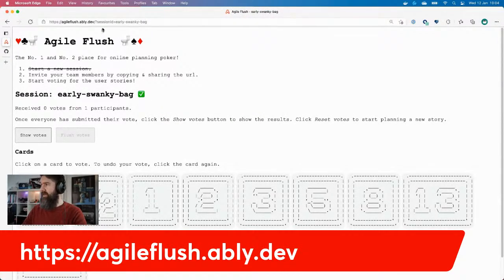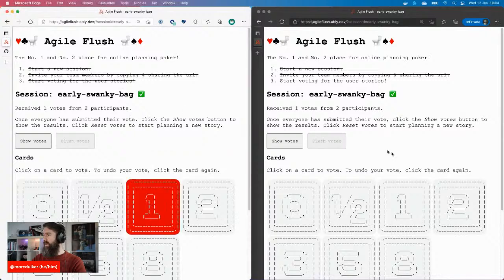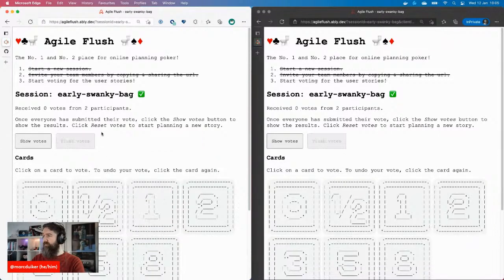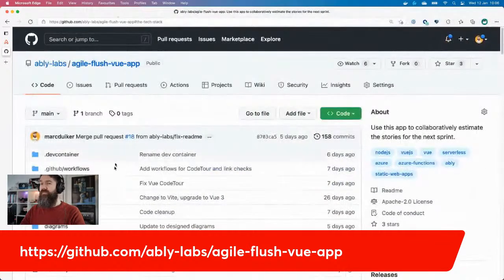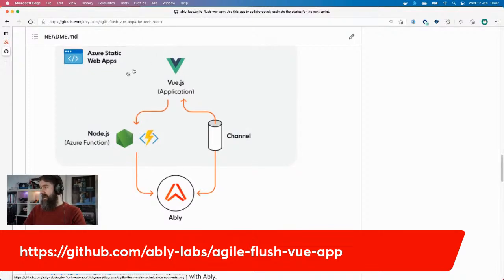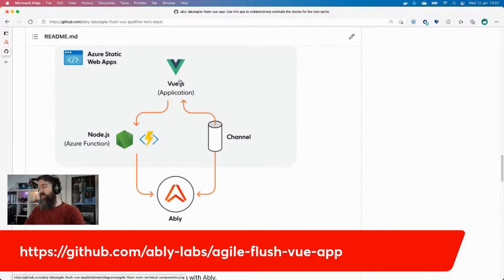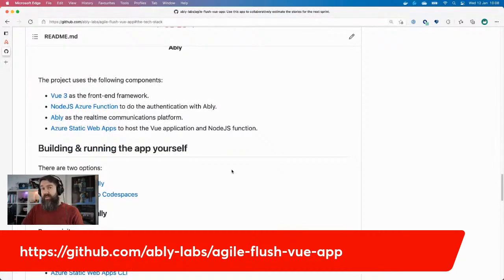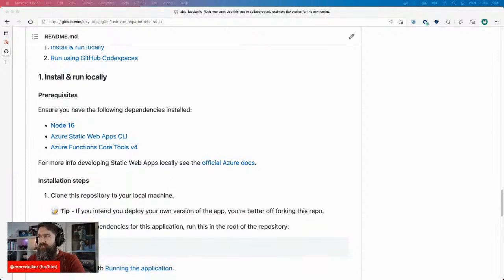Agile Flush; a collaboration tool built with Vue.js, Node.js, Ably & Azure Static Web Apps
In this video I'm demonstrating Agile Flush, an online collaboration tool that your scrum team can use to do planning poker. I've built this as part of my onboarding process at Ably to learn about the Ably realtime SDK. The web application is built with Vue.js & Node.js, and is hosted on Azure Static Web Apps.